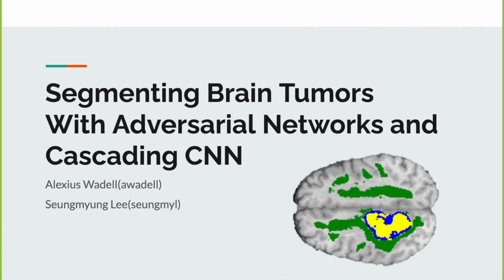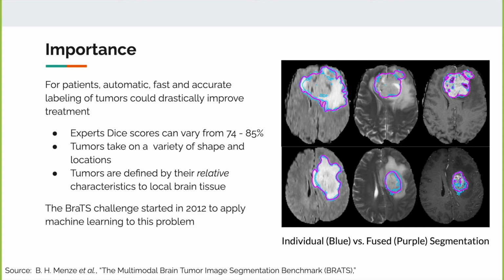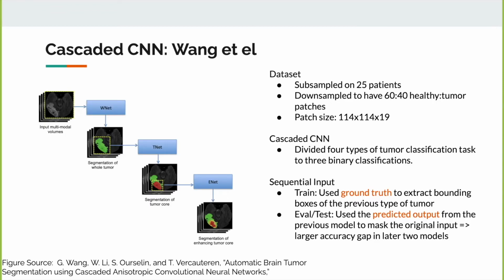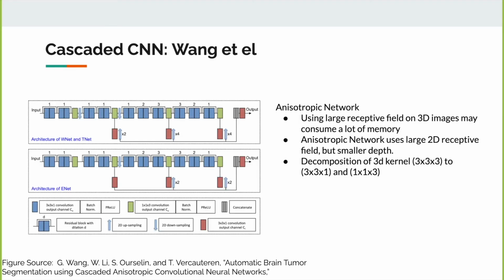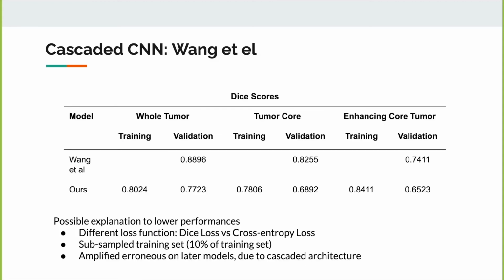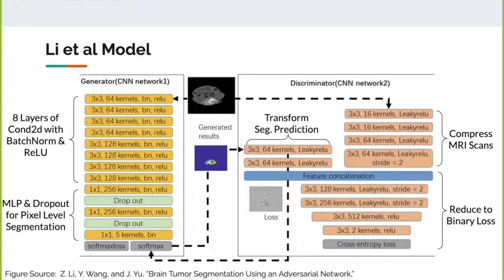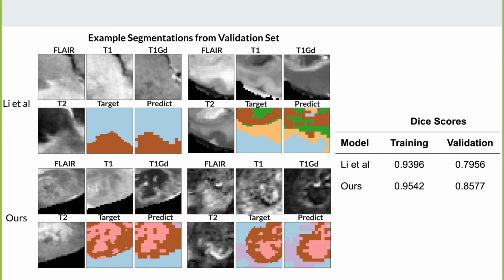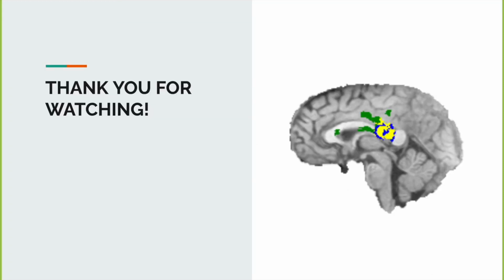11-785 Intro to Deep Learning: Brain Tumor Segmentation